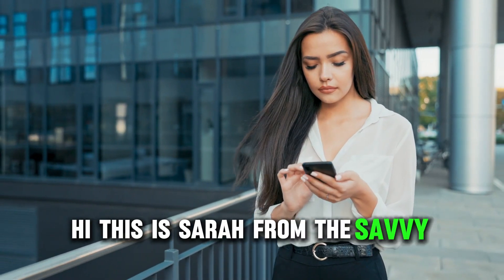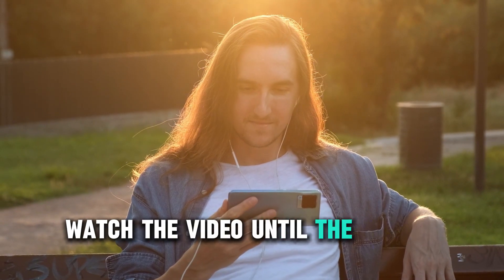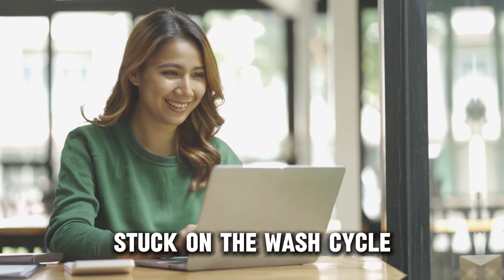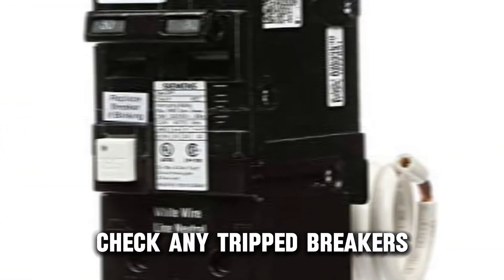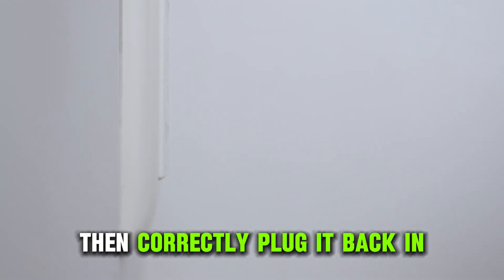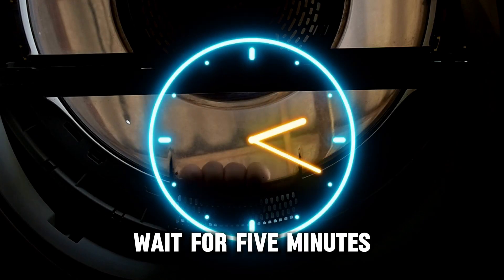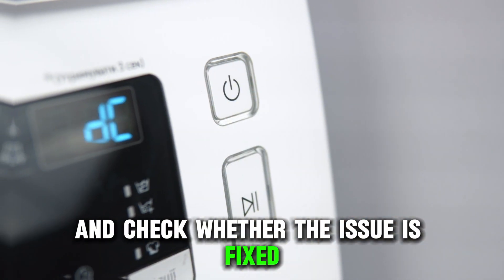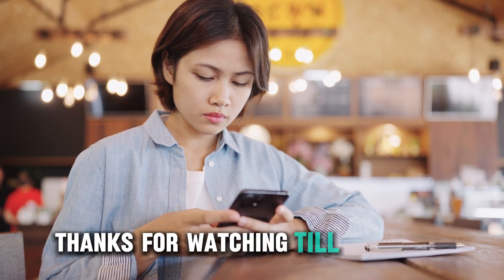How To Fix Bosch Washing Machine Stuck On Wash Cycle (Why Is Bosch Washer Stuck On Wash Cycle?)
How To Fix Bosch Washing Machine Stuck On Wash Cycle (Why Is Bosch Washer Stuck On Wash Cycle?). In this video tutorial I will show you how to fix Bosch washing machine stuck on wash cycle.

The following are some of the reasons why your Bosch washing machine is stuck on the wash cycle:
1. No power supply.
2. A glitch in the system.

Check on the power supply connection
1. Check any tripped breakers and replace them with the help of a qualified professional.
2. Unplug your washer from the power source, then correctly plug it back.

Reset the washer
1. Press and hold the Start button on the control panel.
2. Release when you hear a beep.
3. Turn the dial to the off position.
4. Wait for five minutes.
5. Turn the dial back to the Wash settings.
6. Open the door and close it tightly.
7. Press the Start button on the control panel and check whether the issue is fixed.